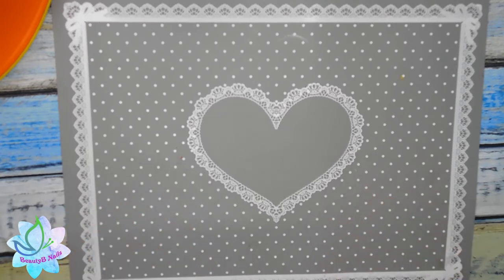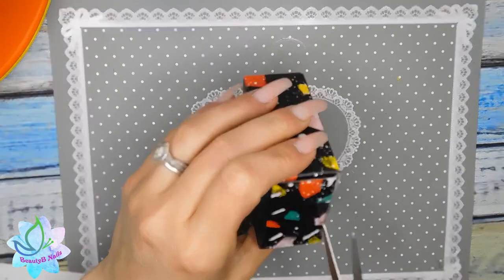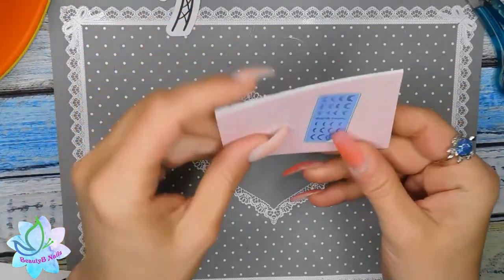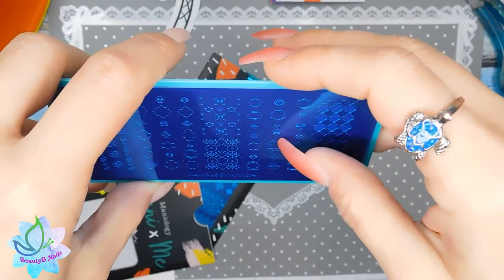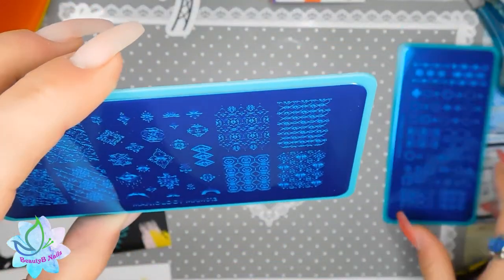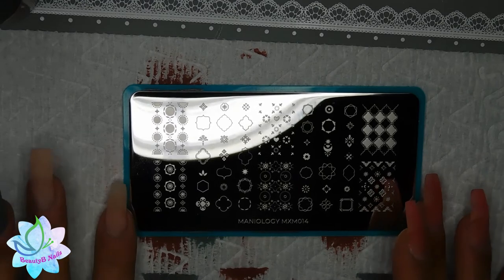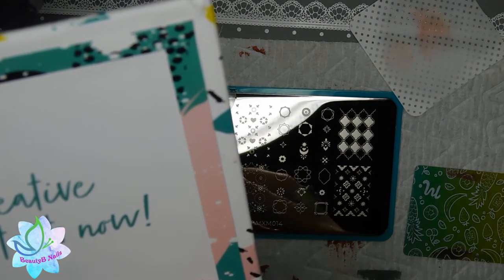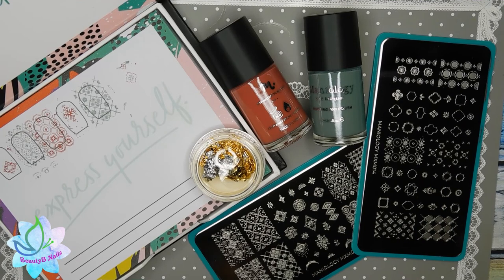Reviewig Maniology Manixmebox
Hello my lovely nail diva's
I hope you all enjoyed my video please like, share and subscribe if you would like to see my next video please click the bell to be notified when I upload next come follow me on Instagram, and  facebook  I will link it below as well as all products I used today. Let's be friends and enjoy art together..Tyfw

 I just love doing my nails, I love to use different products such as gel polish and doing nail art. I love stamping a lot but I also love doing gels, pigments, glitters, water decals and just let me say FREEHAND is my favorite..

Come join me and we can share all our experiences good and bad and the ugly 😂😂😂

10% Code for Maniology
 BEAUTYBNAILS10

You may not use any of my videos for your own purposes unless otherwise advised by me.

We all are here to have fun and learn from one another I enjoy all you ladies so very much thanks to you all I wouldn't be where I am today so thank you with all my heart your comments and support mean the world to me and make strive to become better..Tyfw